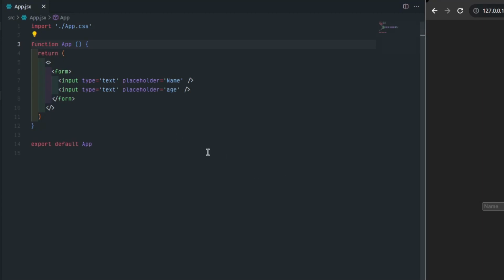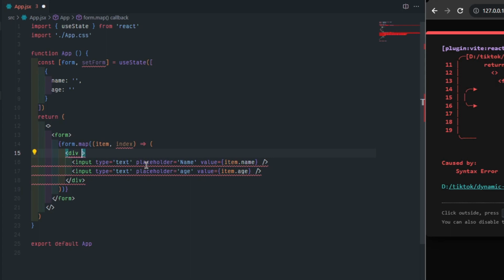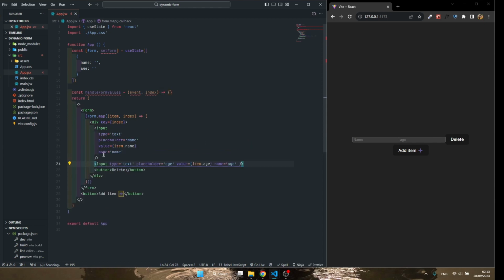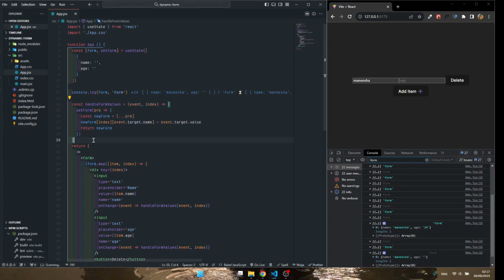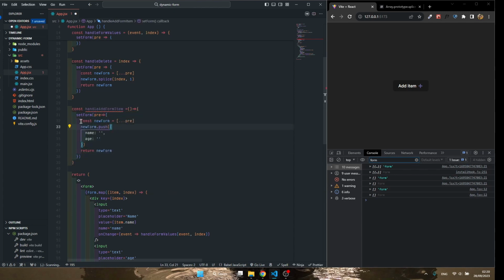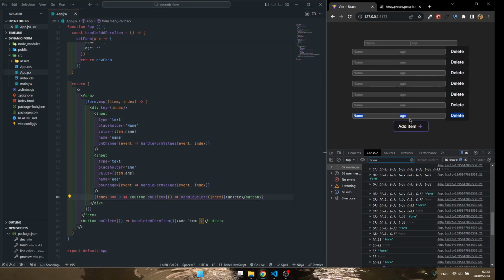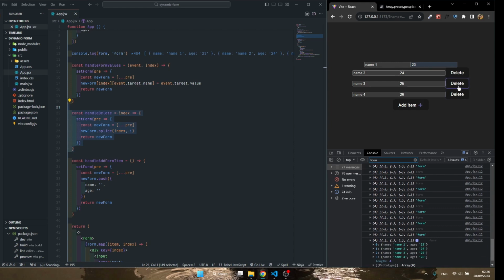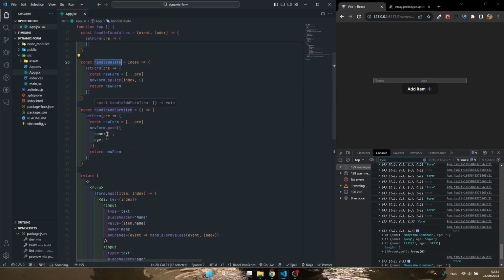React JS Dynamic / Multi-add form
In this in-depth tutorial, we'll explore how to create a dynamic and multi-add form using React JS. 🚀

Are you tired of building static forms that can't adapt to changing user needs? Do you want to empower your users to add multiple entries with ease? Look no further!

In this video, we'll cover:
📌 Building a dynamic form component that can handle various input fields
📌 Adding the ability to add and remove form fields on the fly
📌 Managing state and form data efficiently
📌 Styling your form for a polished look and feel
📌 Handling form submission and data processing

Whether you're a React beginner looking to enhance your skills or an experienced developer seeking to create user-friendly forms, this tutorial has you covered. By the end, you'll have a versatile and user-friendly dynamic form that you can integrate into your web applications.

Share your thoughts and questions in the comments below—we love hearing from you! 🔥

timeline :
00:00 Project Introduction
00:00:20 Project setup
00:02:11 Dynamic form
00:05:01 Data bind with on change
00:09:33 Delete data field
00:11:46 Add new form field
00:19:00 Debug the code
00:20:43 Code review